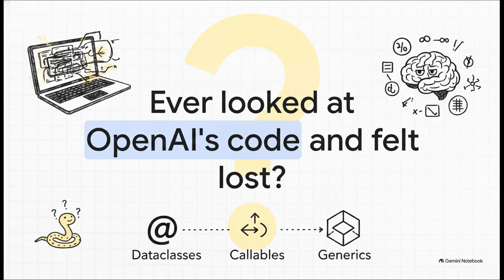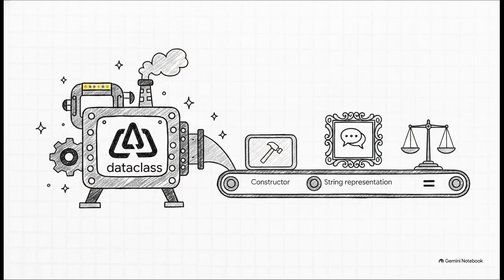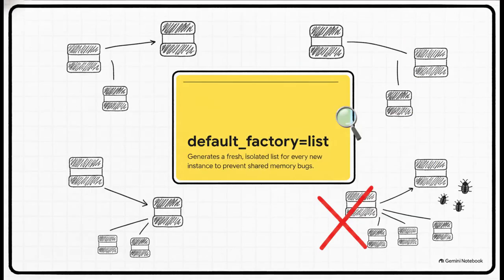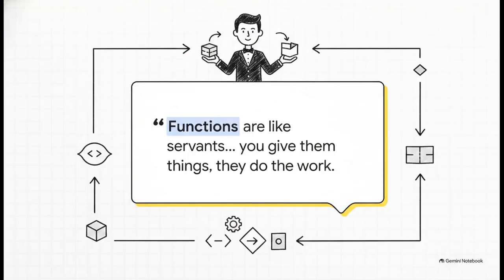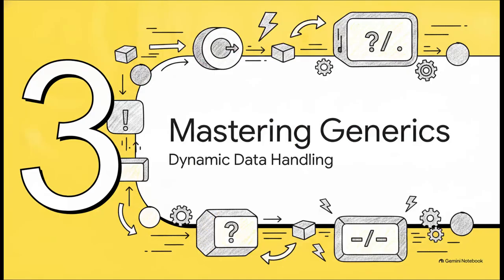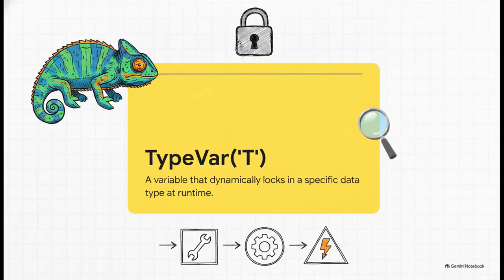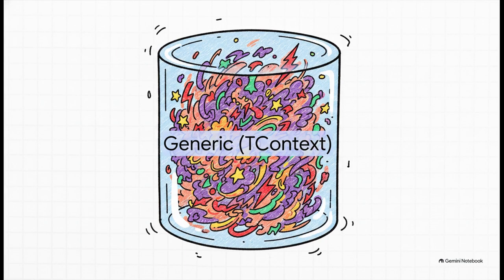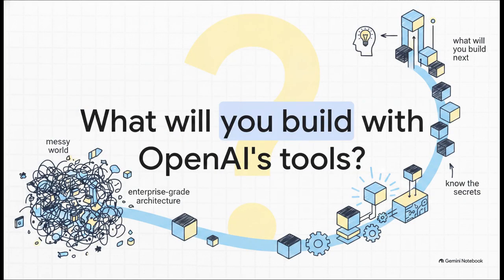OpenAI s Python Secrets